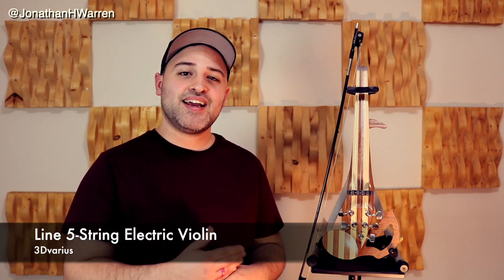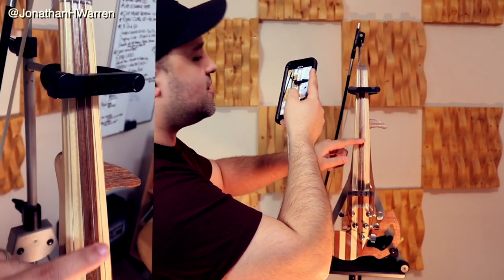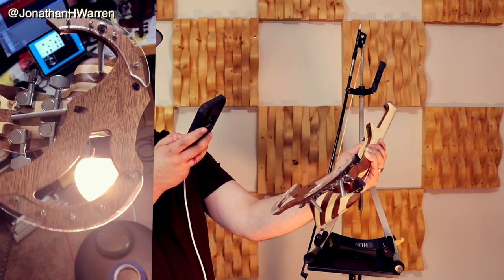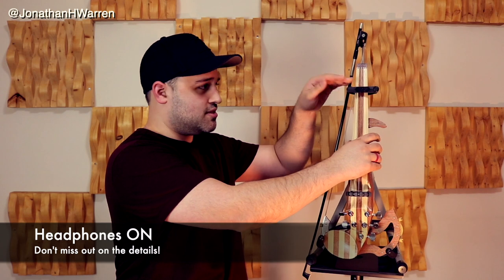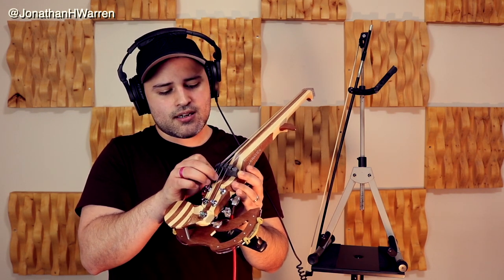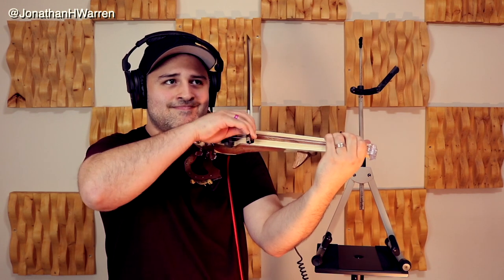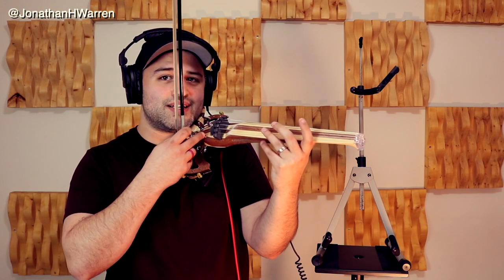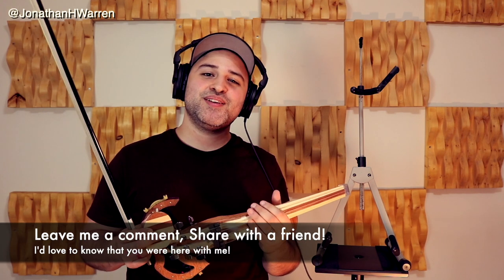3Dvarius Line Violin 5 String | Overview and Demo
Check out the Line 5 String Electric violin from 3Dvarius!
I give an overview and Demo for you in this video. No effects used, just pure tone right out of the box.

Let me know what you think! Do you already play one? What do you think of it so far?
Let me know you were here in the comments and feel free to write me any questions or thoughts about 3Dvarius or other topics here or on any socials @JonathanHWarren

Bow Used: CodaBow Joule™
Recorded through Focusrite 8i8 in Logic.